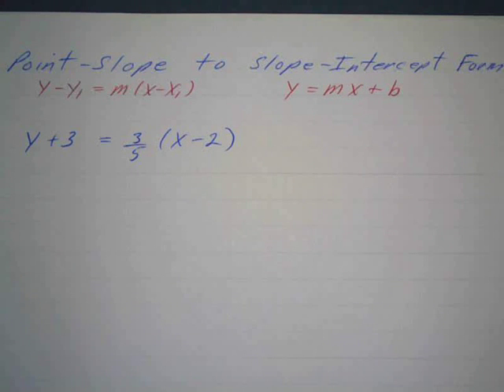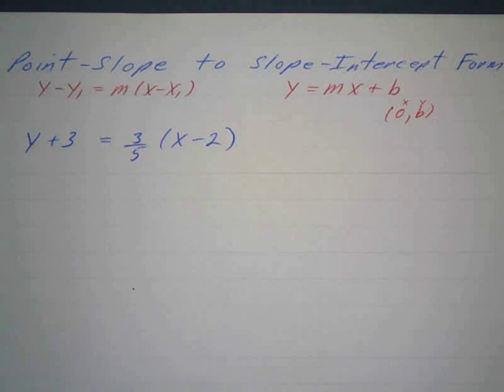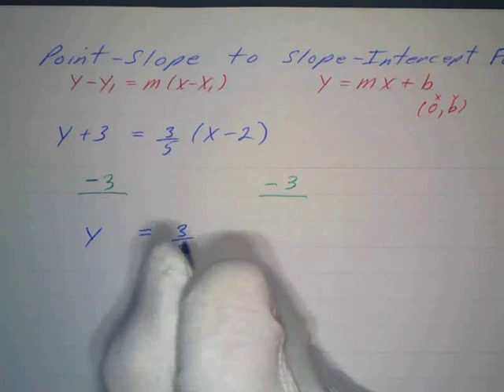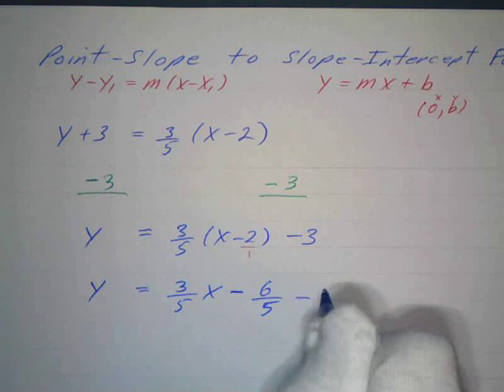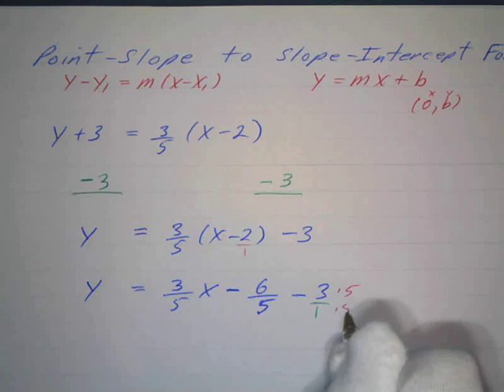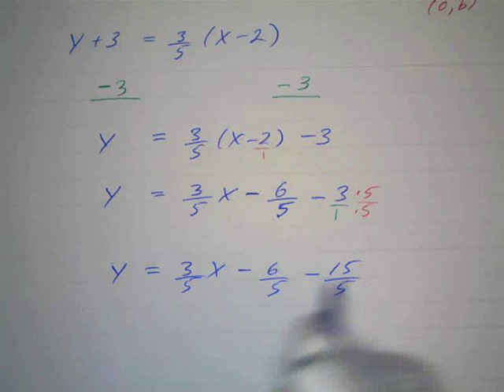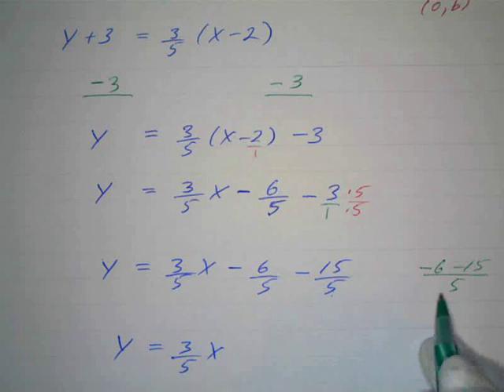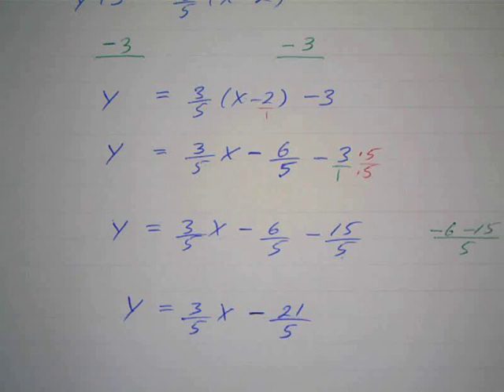Changing from Point-Slope to Slope-Intercept Form.